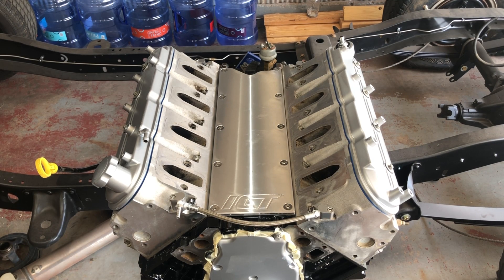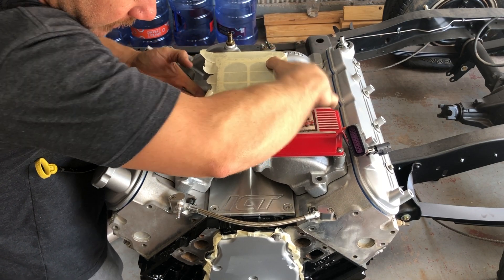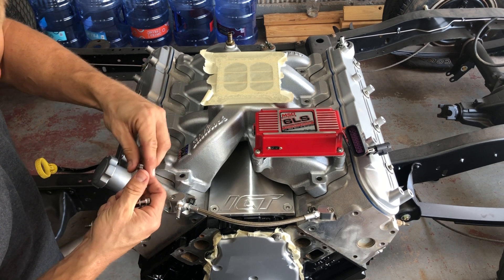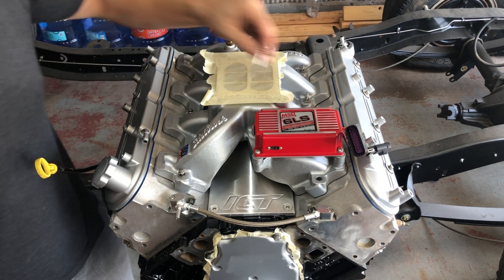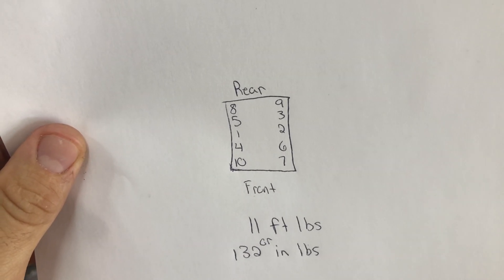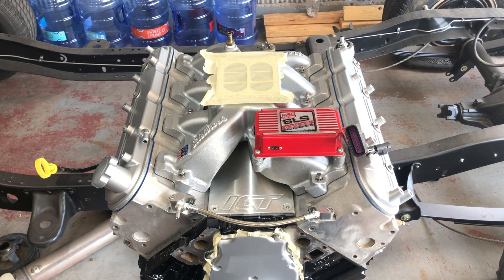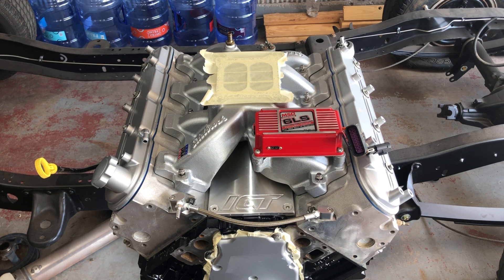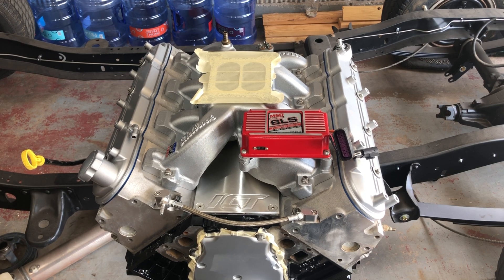5.3 LM7 Edelbrock Intake Install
Installing the Edelbrock carb intake on my lm7 5.3 engine. I will be upgrading to either factory fuel injection in the future or running the direct ultimate system.

Intake

ARP Hardware

MSD 6010

MSD 6014

Sniper EFI

Holley 550511 Fuel Injection

Carb Spacer

Trans-Dapt 2584 Phenolic Carburetor Spacer